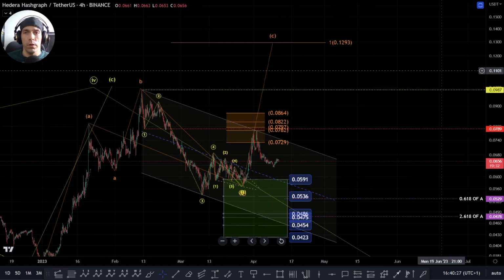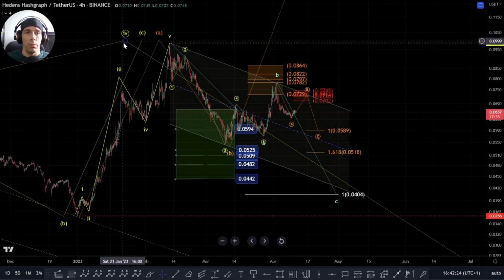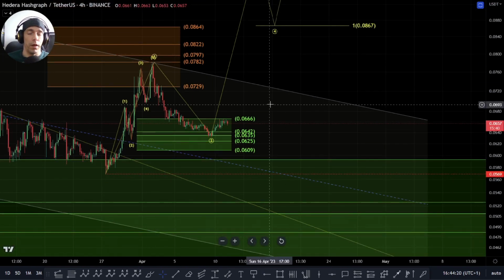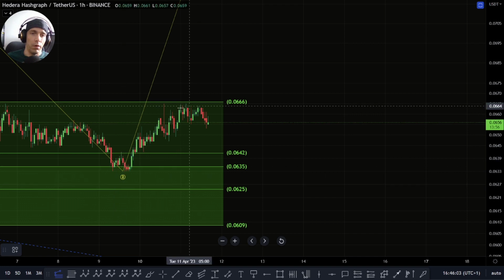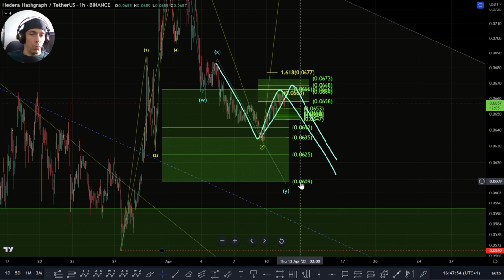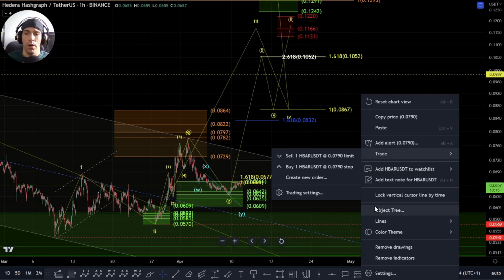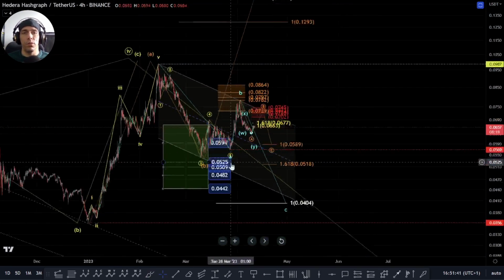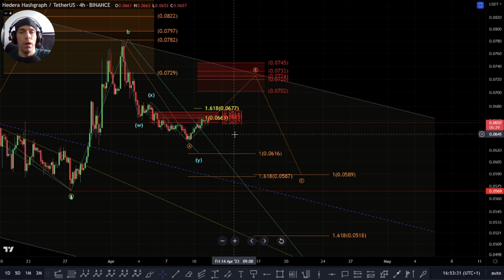⚠️THIS NEEDS TO HOLD!⚠️ HBAR Hedera Price UPDATE - Technical Analysis/Elliott Wave Analysis